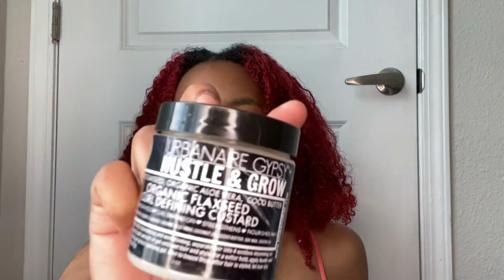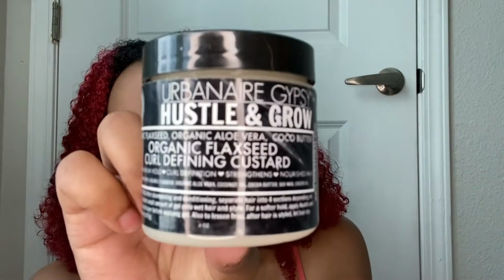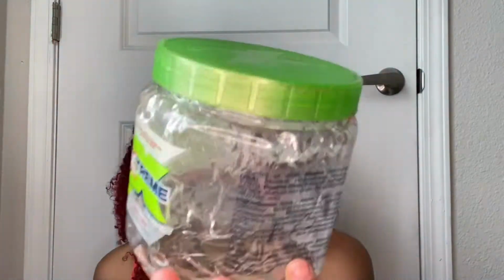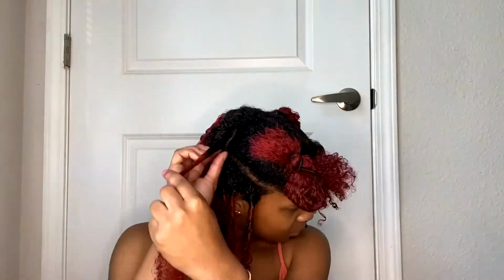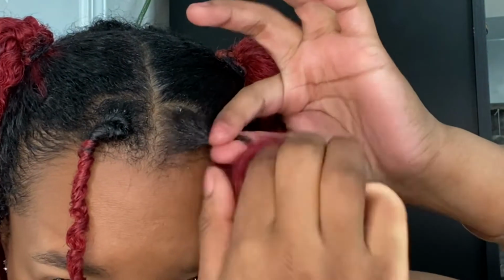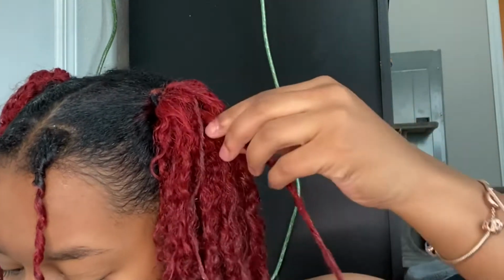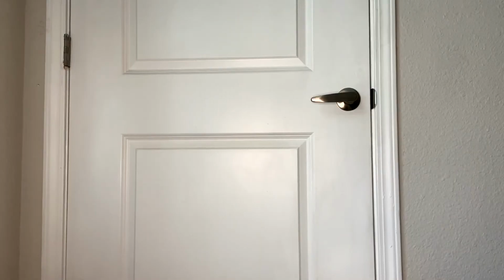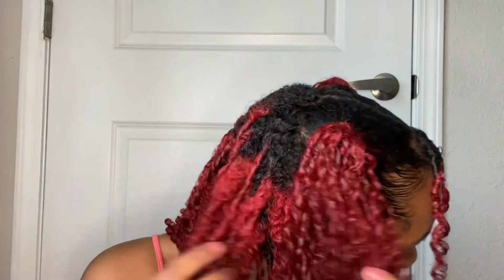how to finger coil your hair | aliyah s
hey everyone !! here is a quick and easy tutorial on fingercoils! what do you all think?? have you tried this before??
***NOTE: you wanna go in the direction your natural curl pattern goes !! so if it’s looks weird one way, try the opposite way!!

thank you all for sticking with me. i appreciate and love all my supporters and subscribers! :)

xoxo, aliyah s